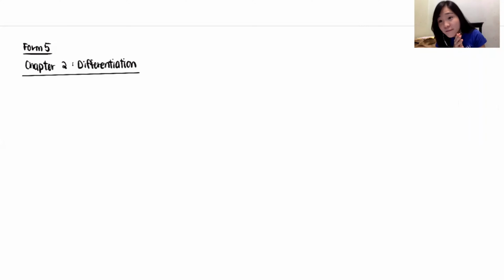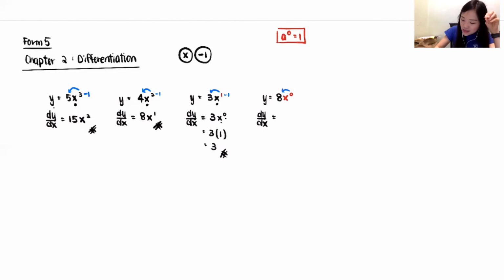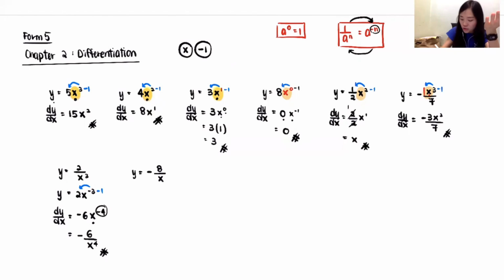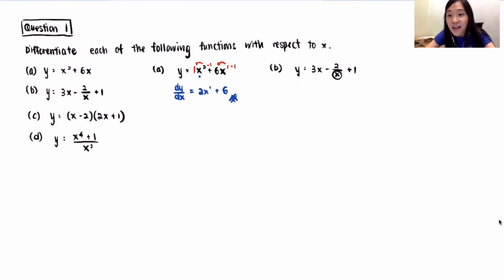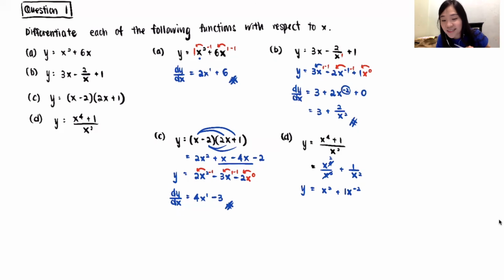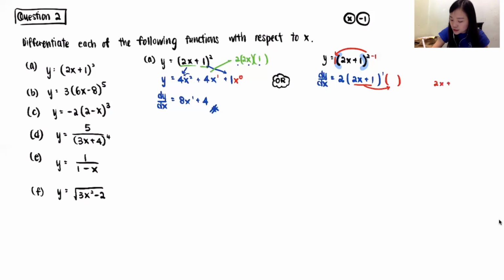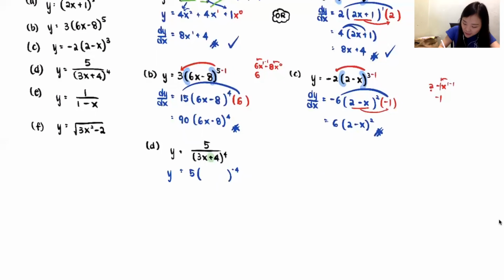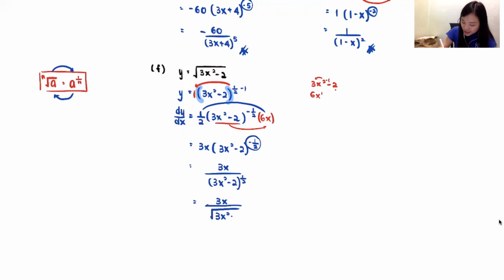【ENG】ADD MATHS | Form 5 Chapter 2.2: Differentiation (Part 1/2) First derivative of functions KSSM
I AM BACK! miss me?

2) I don't do one to one tuition.